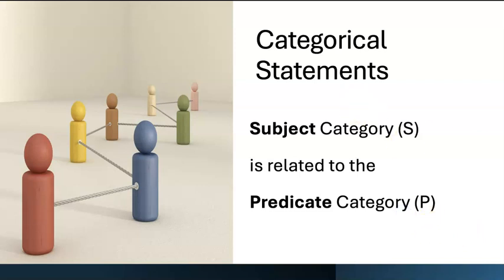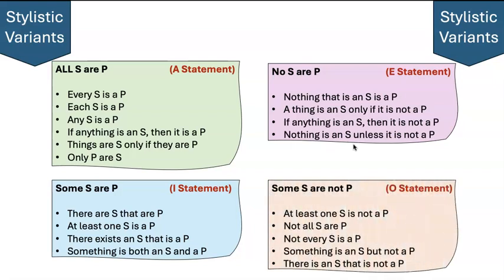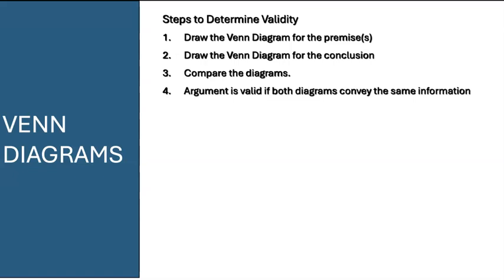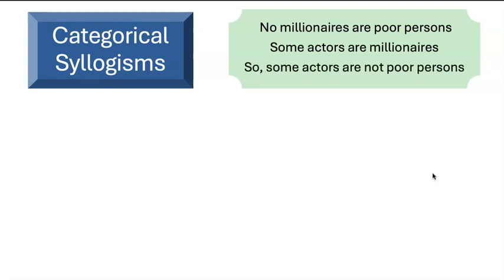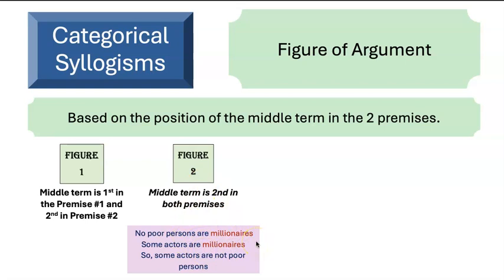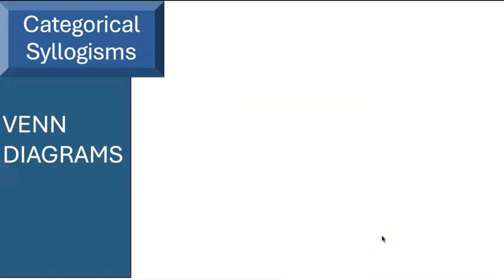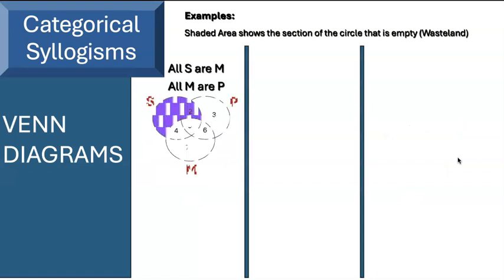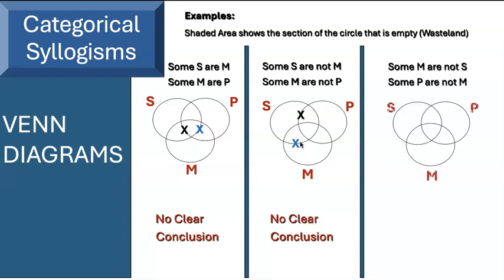Categorical Syllogisms / Venn Diagrams (Logic)